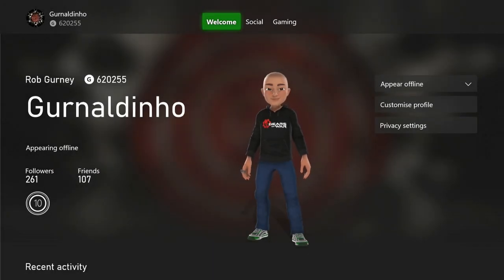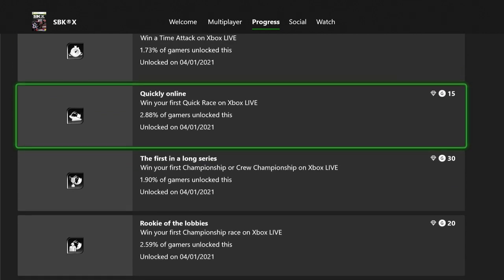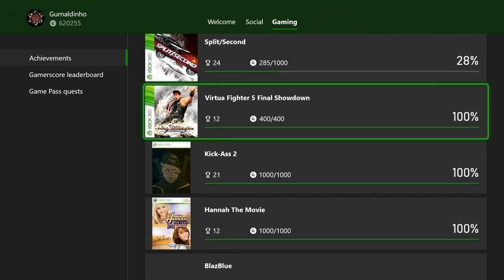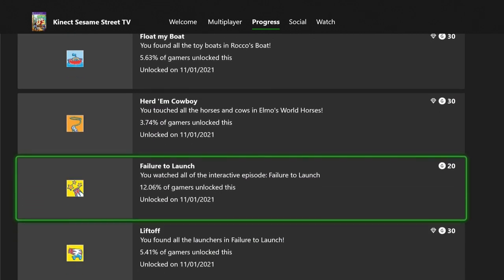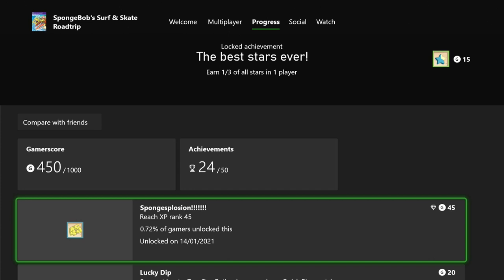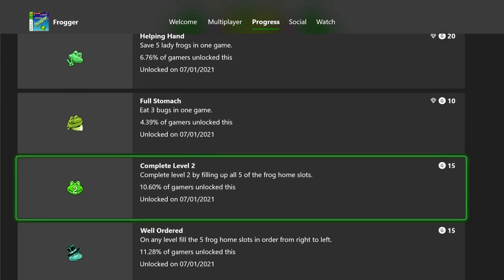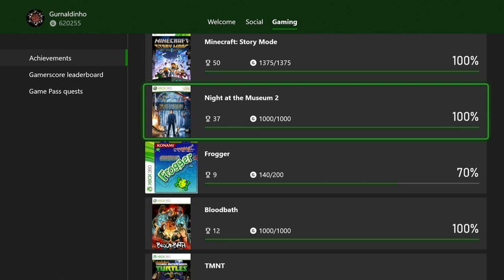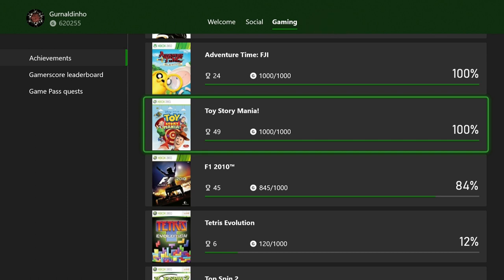Journey to 1 million Gamerscore January 2021, all xbox 360 month, 16 xbox 360 completions!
New year and of course the hunt continues! And started with something different, revisiting the old days in a way by just getting gamerscore out of 360 games. and i had so much fun doing it! 16 360 completions were done and I thin thats not too shabby, and heres what I got, and course, with hints and tips to hopefully help!